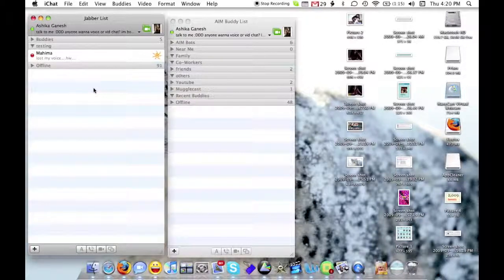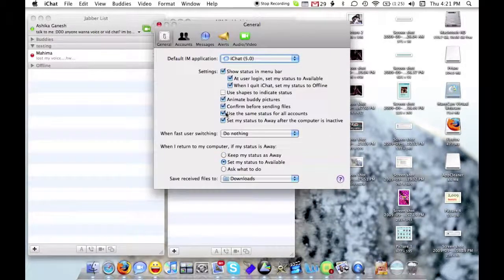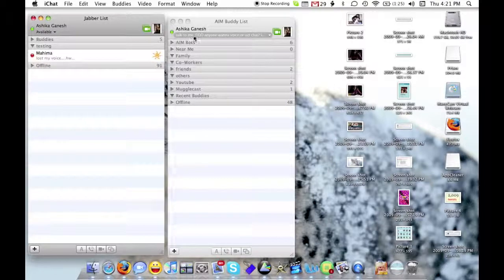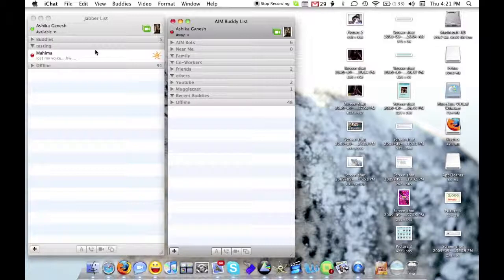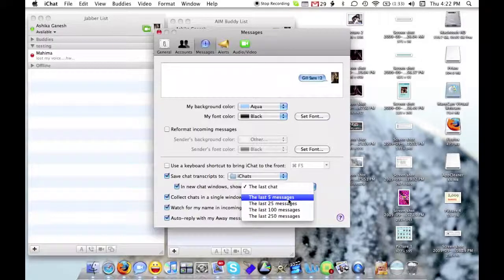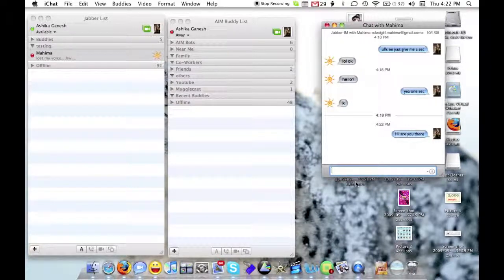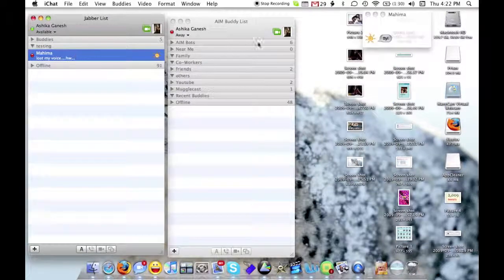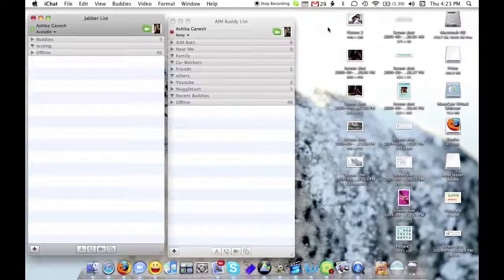IChat 09' New Features on Mac OS X Snow Leopard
be sure to do all of those things
and tell all your friends